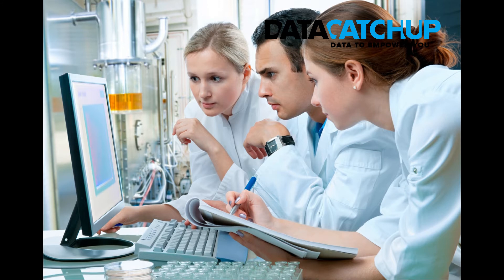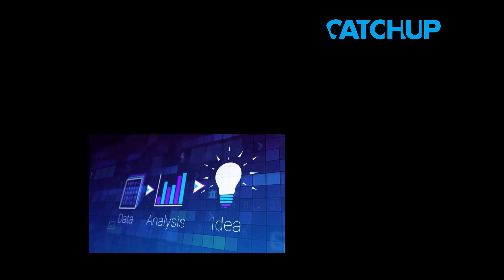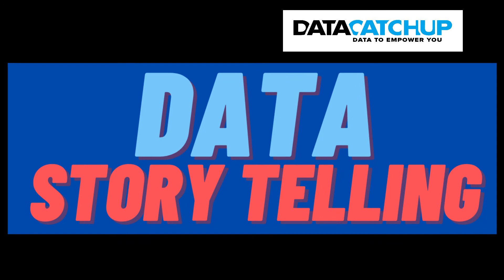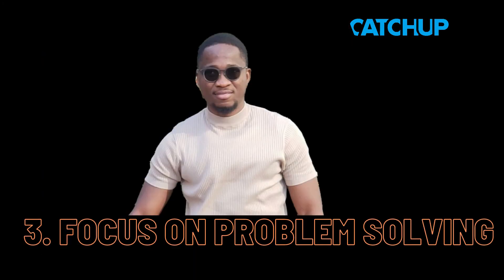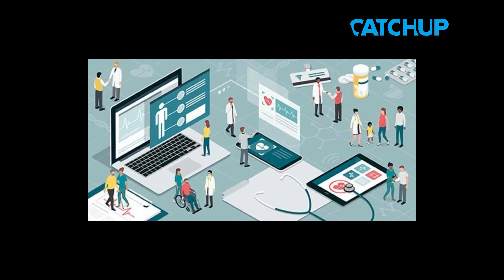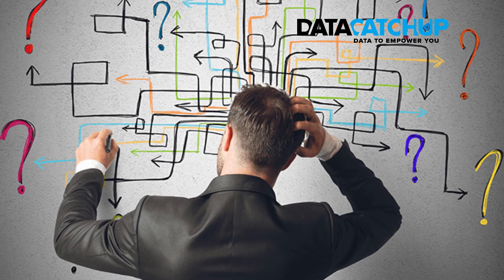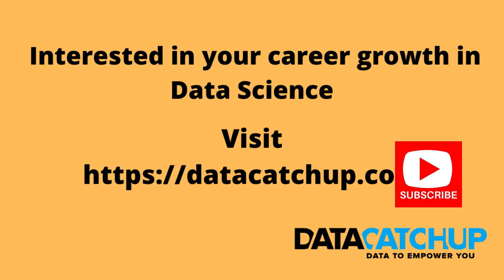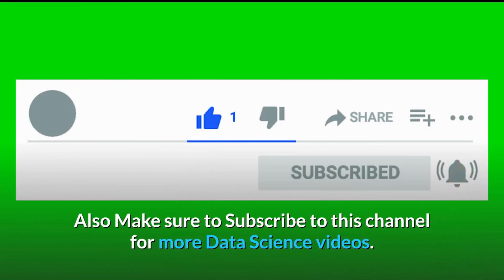Top 3 Skills for a Healthcare Data Analyst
Top 3 Skills for a Healthcare Data Analyst. In this video i explained three major points a Healthcare Data Analyst must have to be successful in his/her career.

These links below might be of interest to you